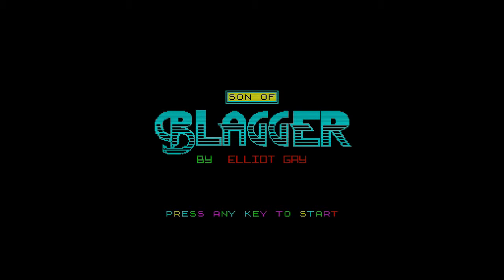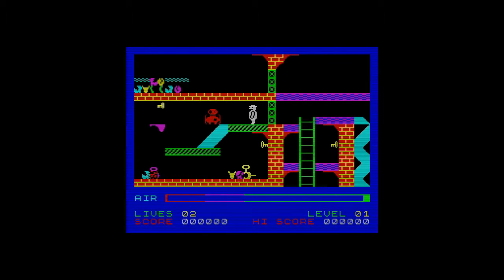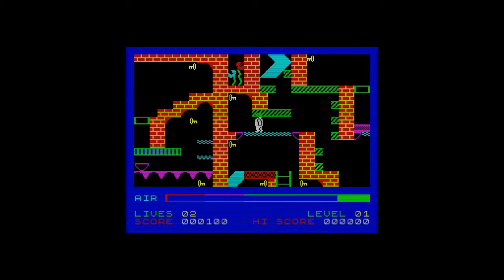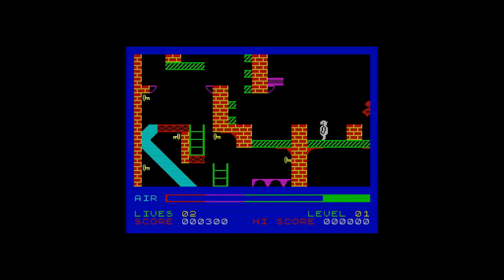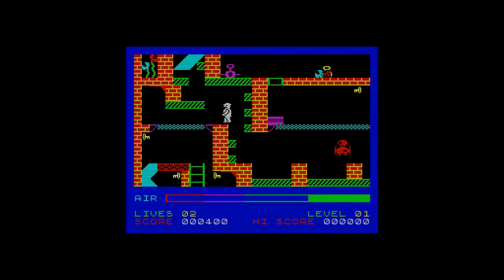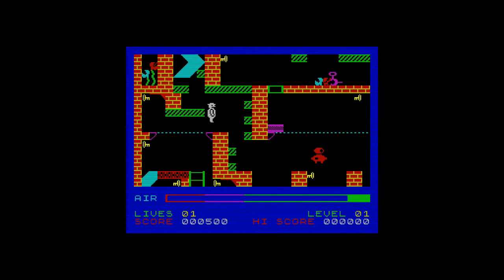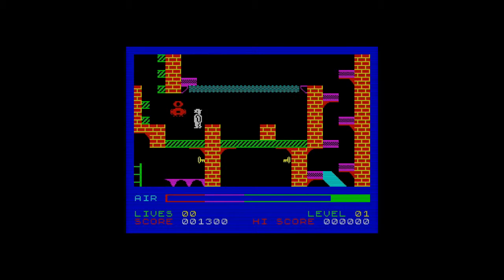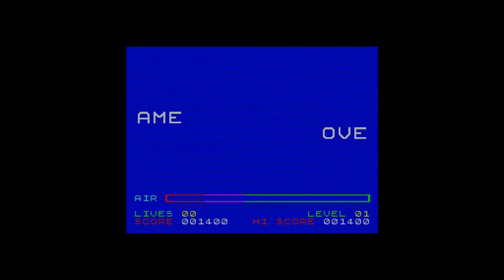Son of Blagger (ZX Spectrum) - Until I Die 2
Son of Blagger is an arcade platform game published by Alligata Software.